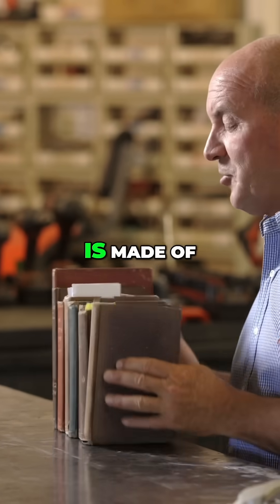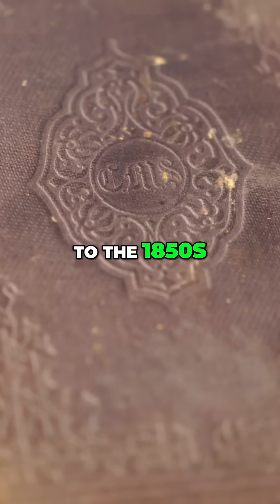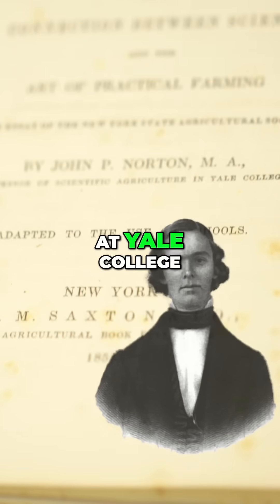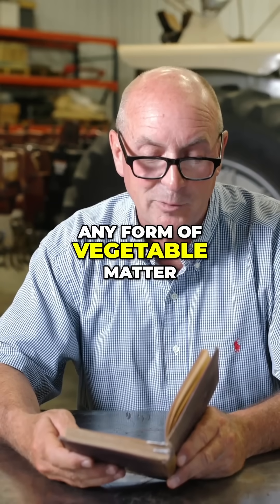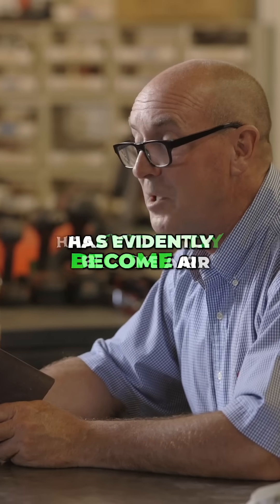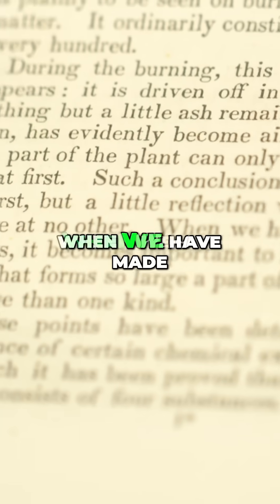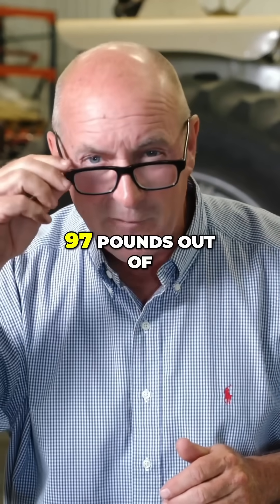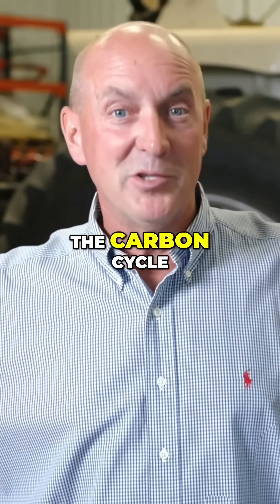170-Year-Old Plant Wisdom They Don't Want You to Know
Why does modern, conventional agriculture ignore plant wisdom from 170 years ago? In the 1850s, Yale professor John P. Norton wrote Elements of Scientific Agriculture, revealing that air forms a significant percentage of a plant’s structure. Glen Rabenberg dives into this forgotten book and shows how understanding soil and carbon cycles is more relevant than ever for sustainable farming.